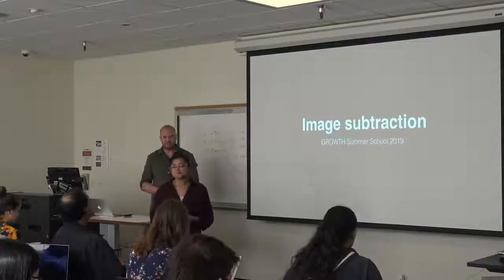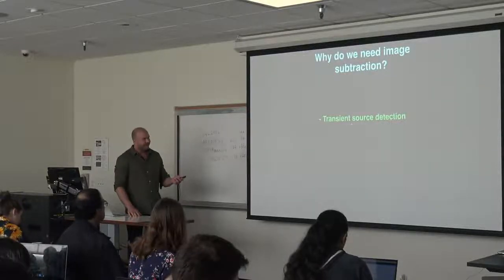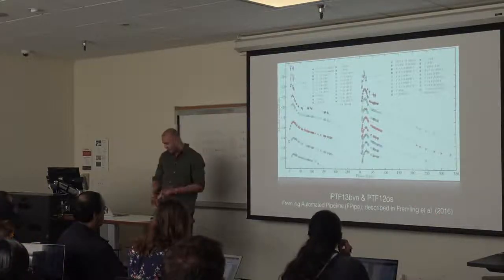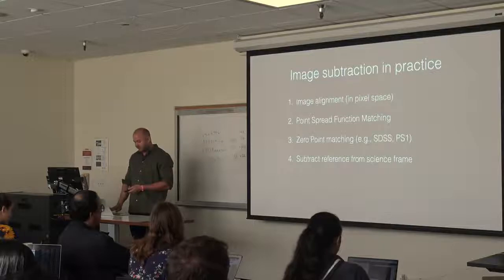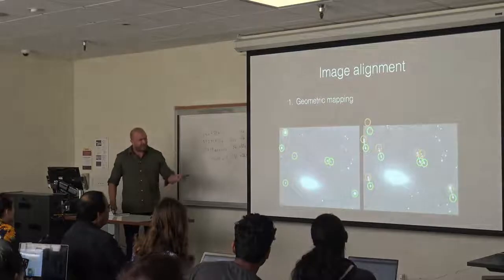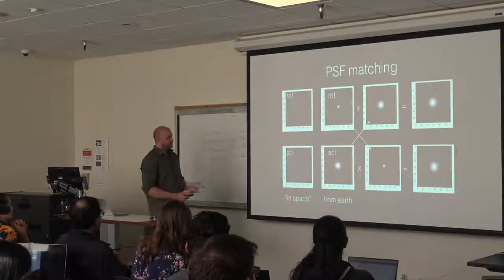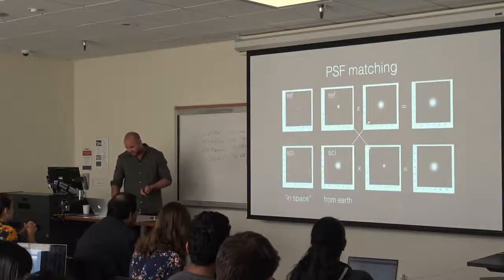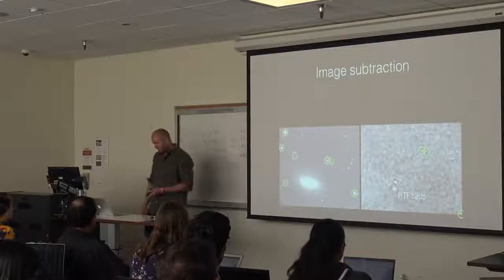Image Subtraction in Astronomy - GROWTH Astronomy School 2019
In this lecture, Dr. Christoffer Fremling (Caltech) introduces techniques for image subtraction in astronomy.